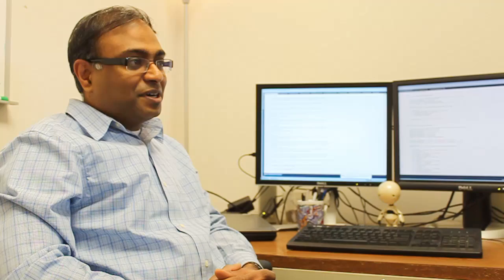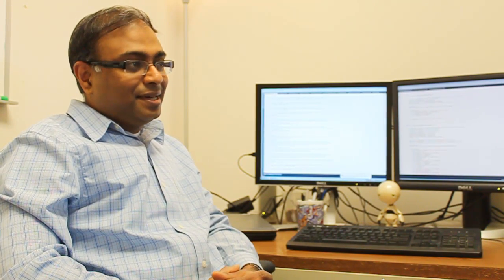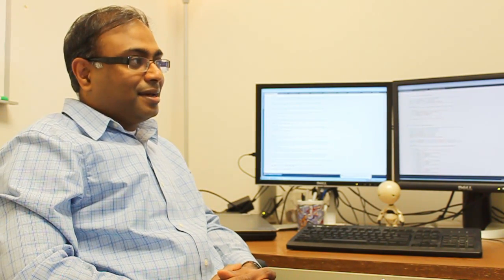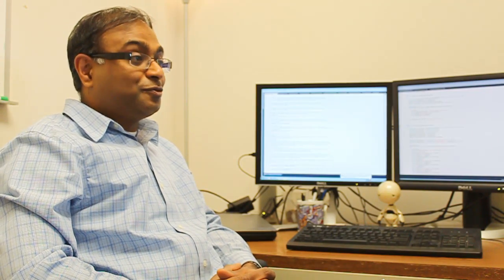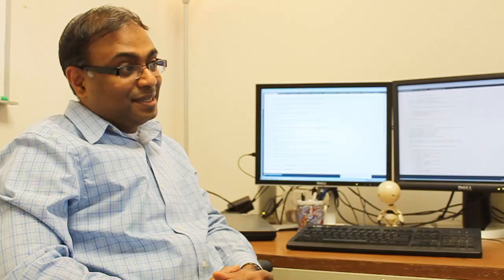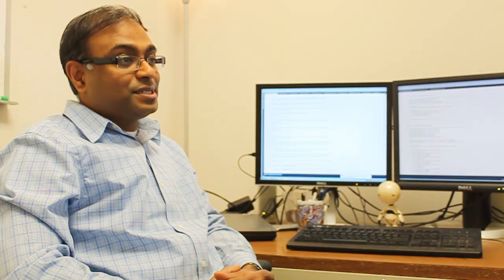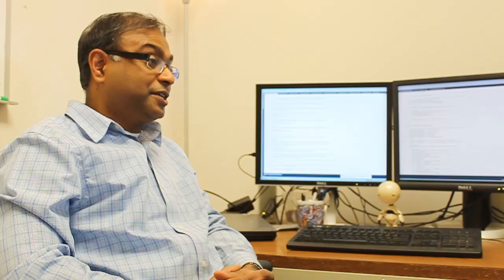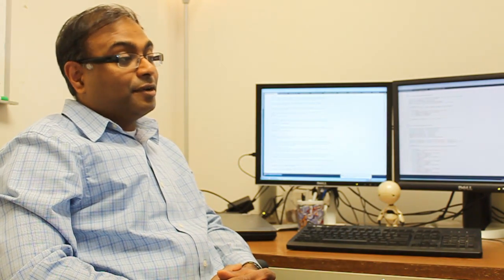Mathcad Blog - Meet a Developer - PTC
- Take a few minutes and meet one of Mathcad Primes software developers, Pradeep Selvakumar. Pradeep shares his experiences and highlights some interesting facts about working on Mathcad Prime 1.0.